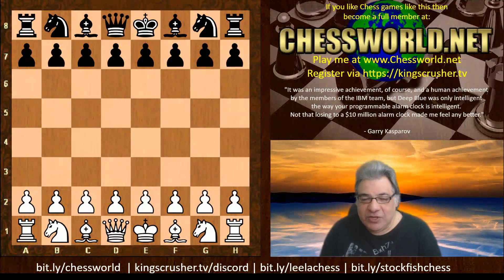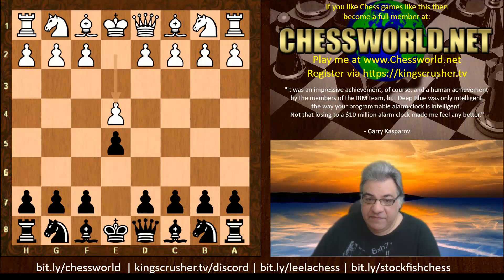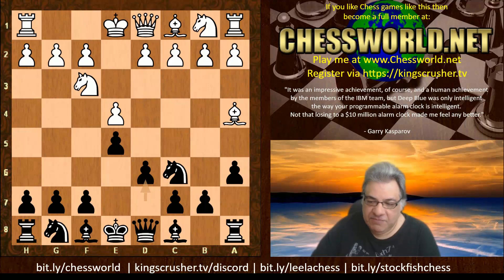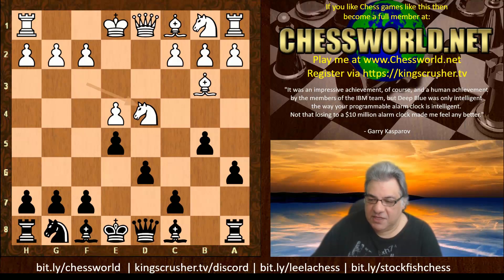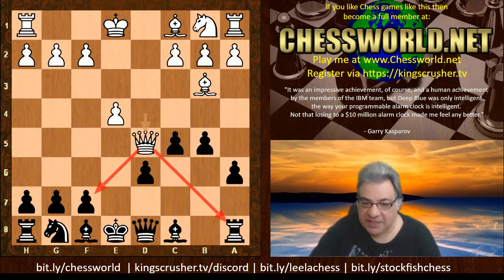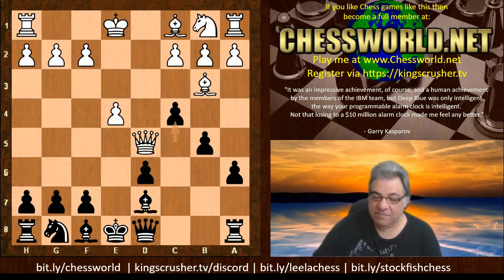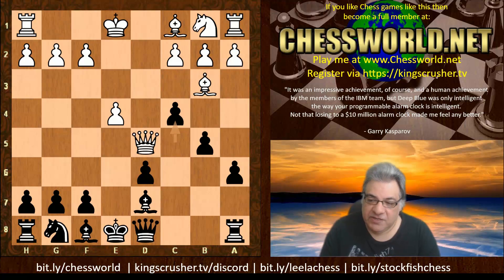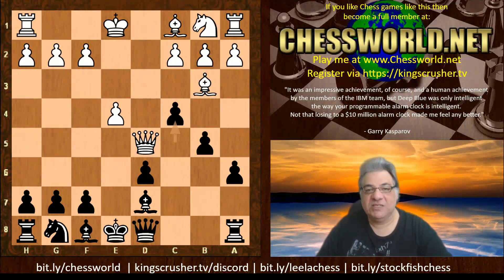NOAH'S ARK Chess Trap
FIDE CM Kingscrusher goes over the NOAH'S ARK Chess Trap